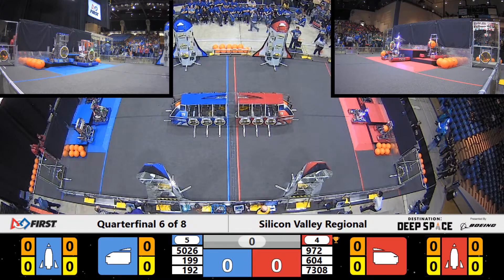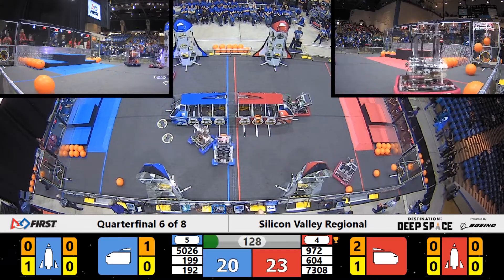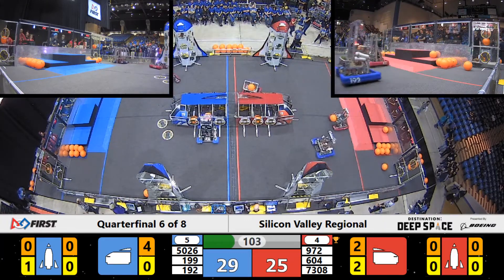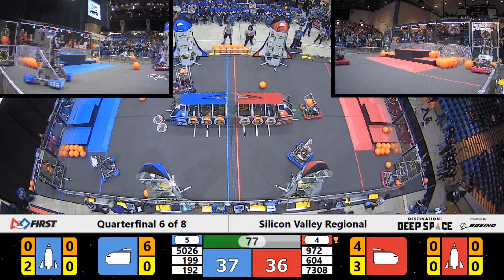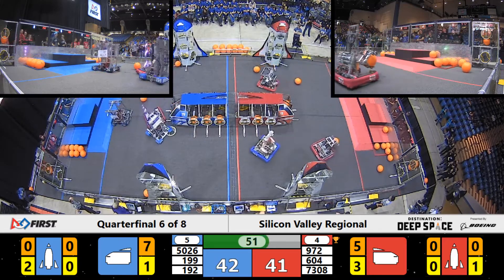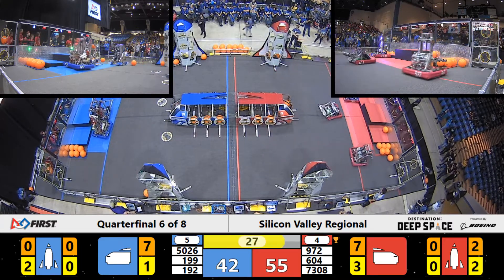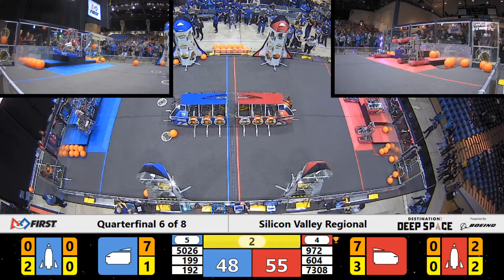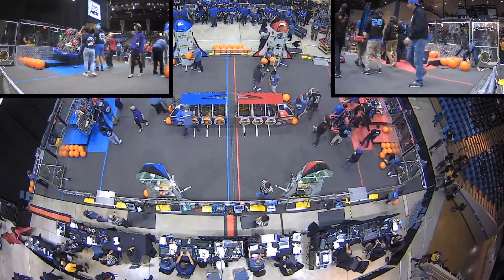Quarterfinal 6 - 2019 Silicon Valley Regional